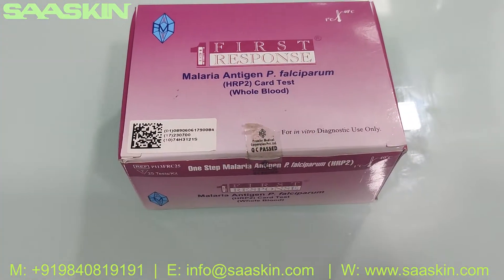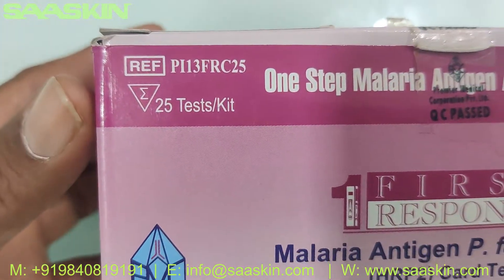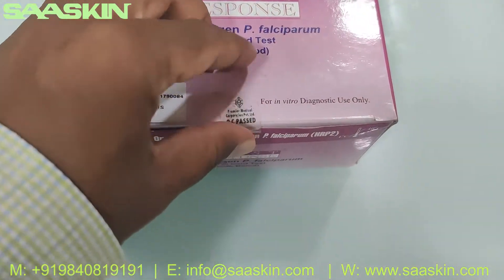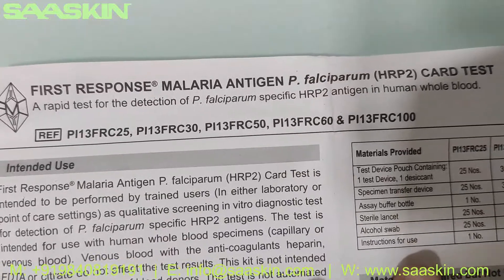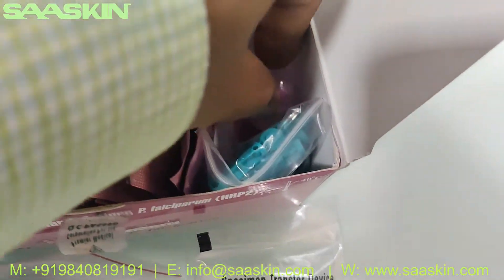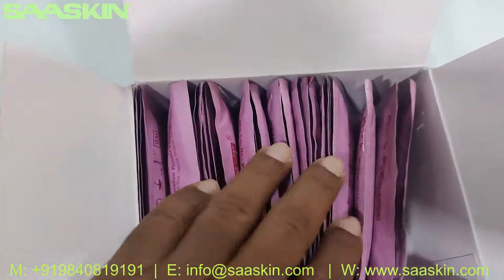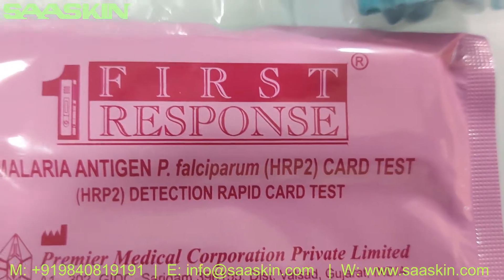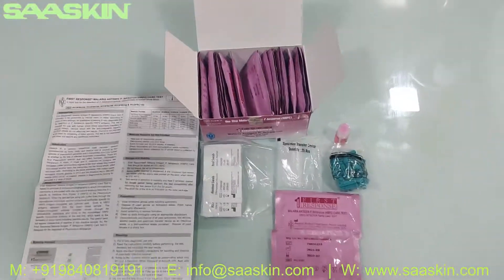First Response® Malaria Antigen P.falciparum (HRP2) Card Test | UNBOXING | WHO Approved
First Response® Malaria Antigen P.falciparum (HRP2) Card Test is intended to be performed by trained users (In either laboratory or point of care settings) as qualitative screening in vitro diagnostic test for detection of P. falciparum specific HRP2 antigen.

- Sensitivity - 100%
- Specificity - 100%
- Rapid Result time within 20 - 30 Minutes.
- Detects Histidine Rich protein(HRP2) of Plasmodium P.falciparum
- Storage at 1 – 40°C.
- Specimen Type-  Whole Blood